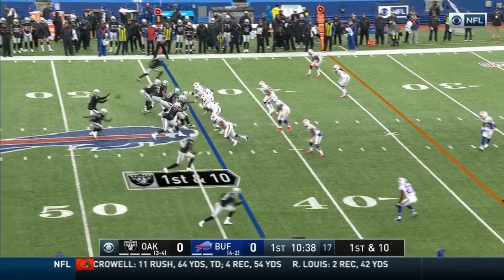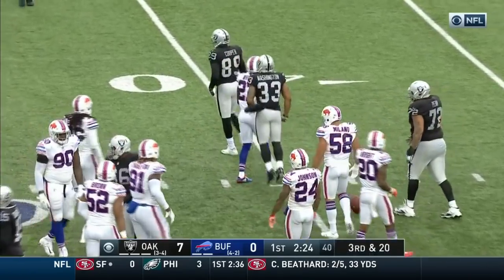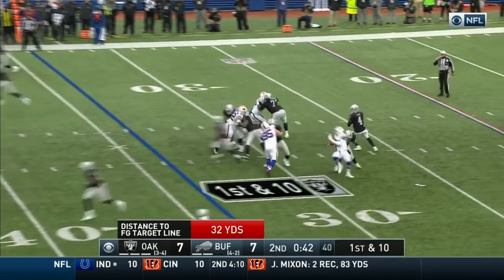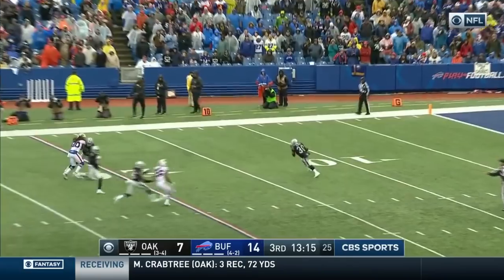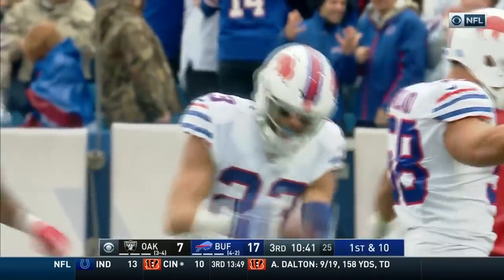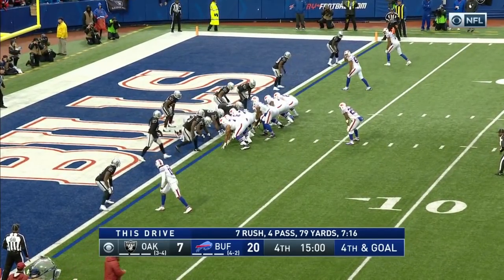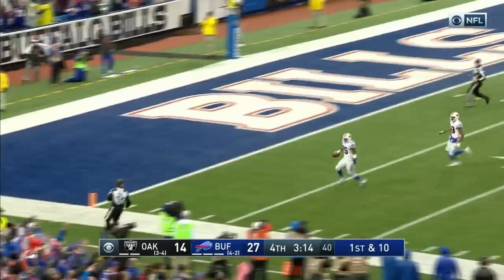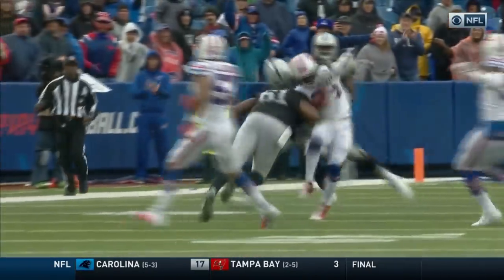Raiders vs. Bills | NFL Week 8 Game Highlights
The Oakland Raiders battle the Buffalo Bills in Week 8 of the 2017 NFL Season.